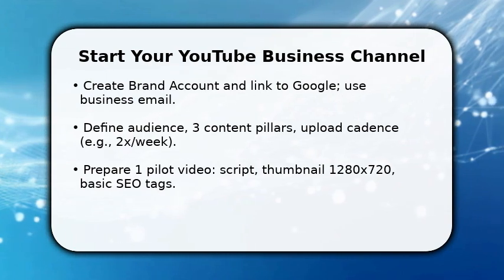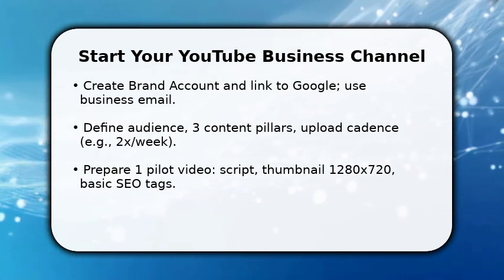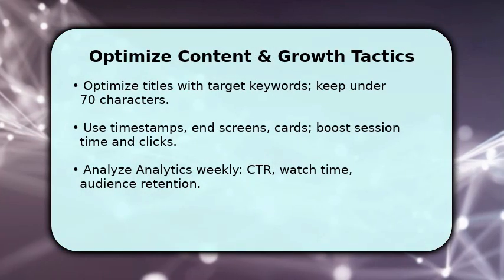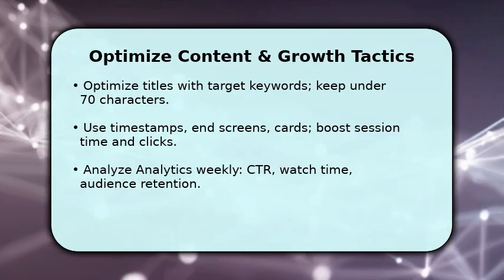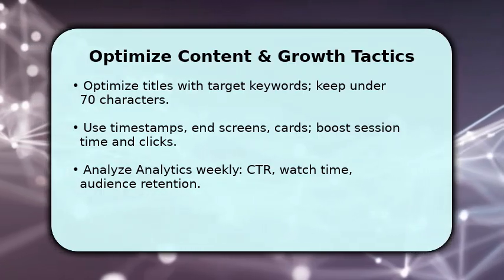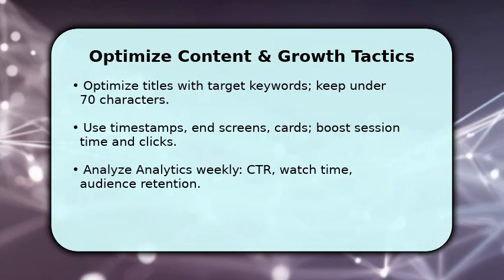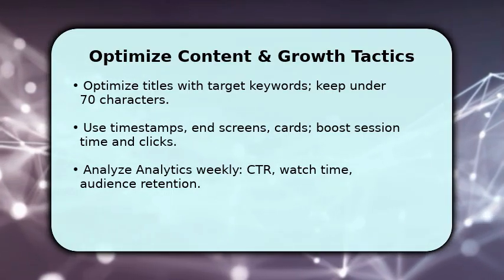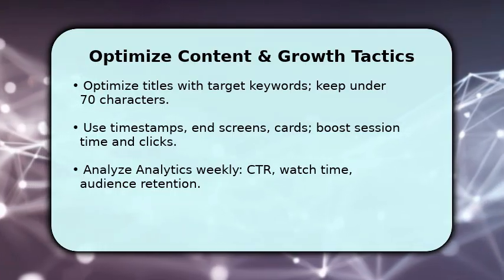How to Use Youtube for Business - Easy Guide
Discover the essential strategies for leveraging YouTube as a business platform. This guide covers key aspects such as creating engaging content, optimizing videos for search engines and viewers alike, monetization techniques including ads and sponsorships, and building an audience through consistent posting.